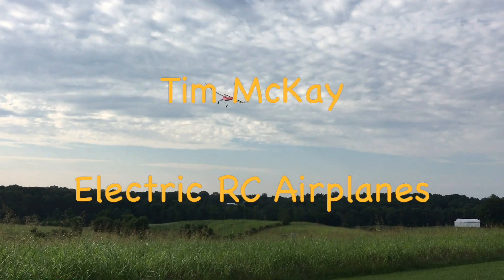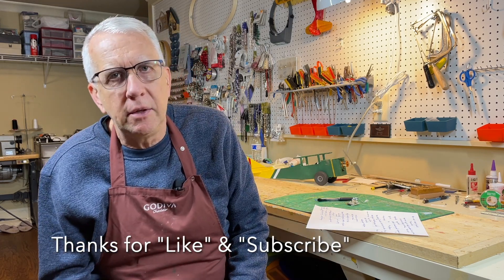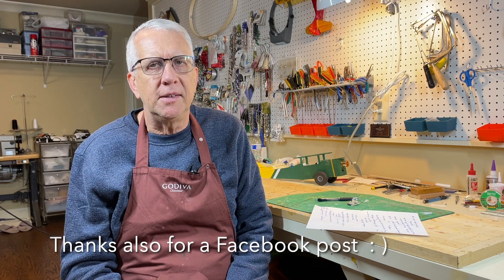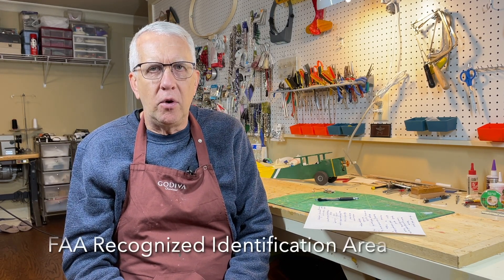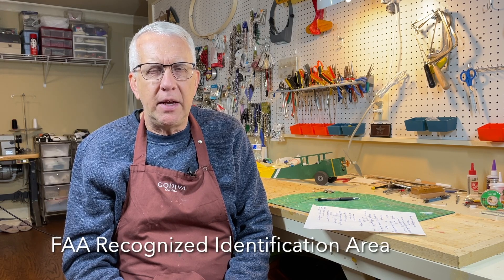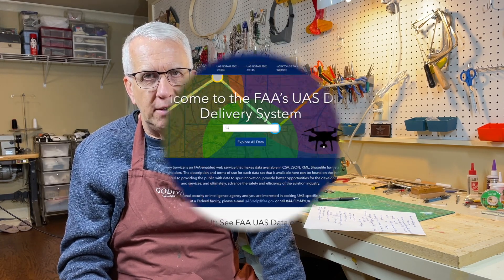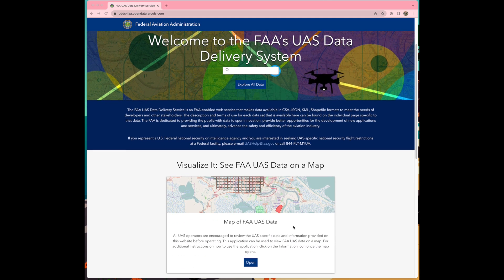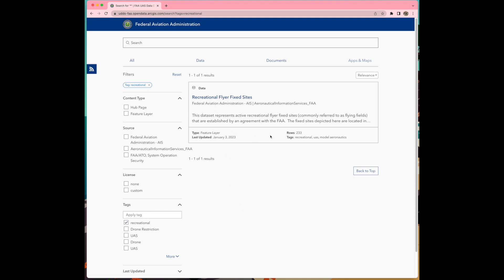Remote ID FRIA and Compliance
This video, filmed in February 2023, will discuss the current state of the FAA's Remote ID (identification) program for small unmanned air vehicles, i.e. drones and RC model aircraft.

I will present a remote ID overview, and the state of drone manufacturer compliance with the remote ID rules from the FAA.  As of Feb 2023, there are around 100 drones that are remote ID compliant.

I will then cover important dates for the RC pilot.  The main date we should all be aware of is September 16, 2023 when all drones and RC model aircraft need to have a working remote ID system when flying, with the exception of this models flying in an FAA Recognized Identification Area (FRIA) or those models which are less then 250 grams.  These smaller models do not need to be registered nor comply with remote ID requirements.

I will also cover the website where they discuss remote ID compliance issues, a discussion of FRIA, and where you can see the locations of FRIAs in the US.  Community Based Organizations will have a central role with FRIA establishment.

I will conclude with some thoughts of remote ID and where the FAA is headed, and  how this affects hobby modeler pilots of drones and RC aircraft.

Regards,
Tim

Chapters

00:00 - Intro
00:20 - Remote ID overview
01:36:  Remote ID history
03:15 - Manufacturer role
04:10 - Remote =ID module
05:30 - FRIA discussion
06:46 - Community Based Organizations
08:30 - Compliance
11:00 - FAA next steps
15:20 - Conclusions
16:00 - Small AMA clubs